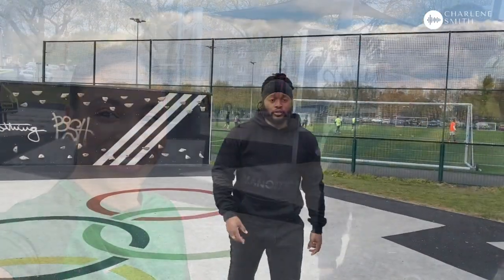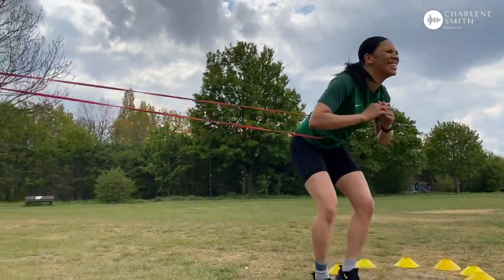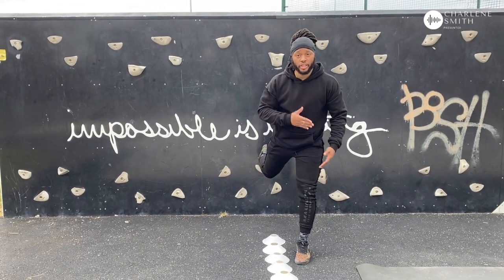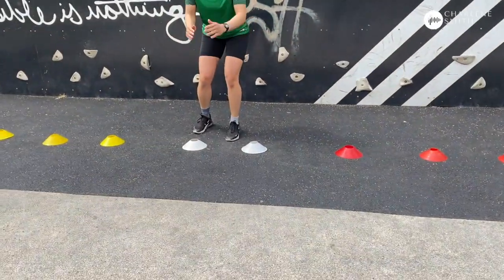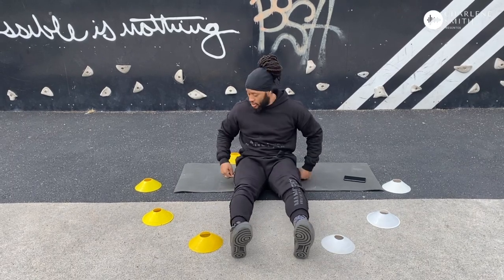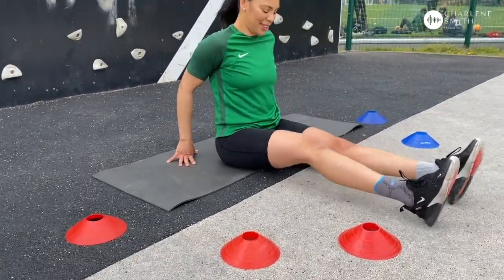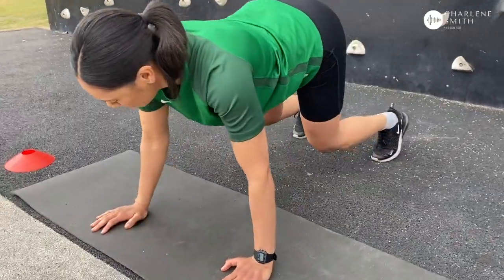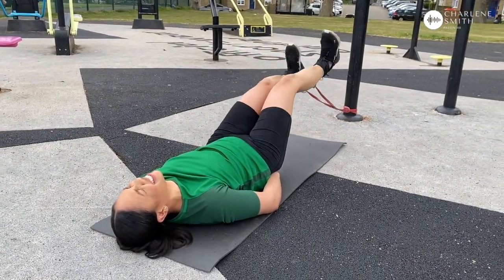LET ME TRAIN YOU SESSION 3 WITH LOX | CHARLENE SMITH FITNESS VLOG